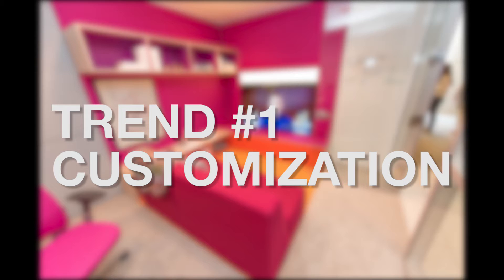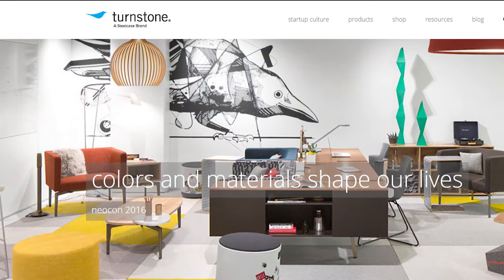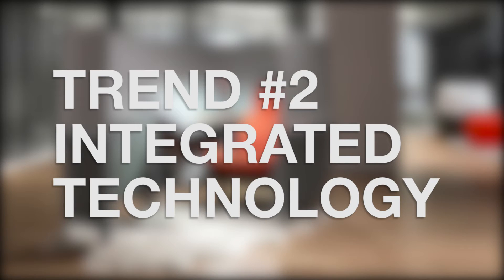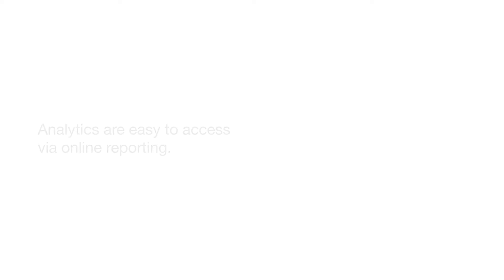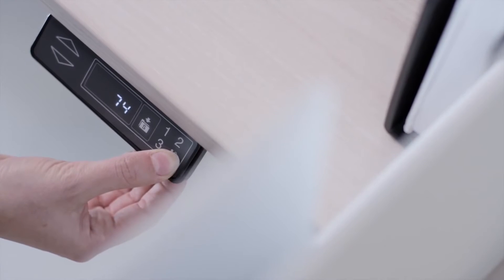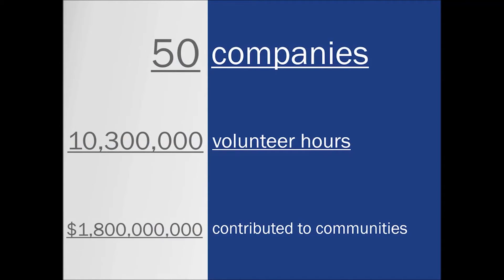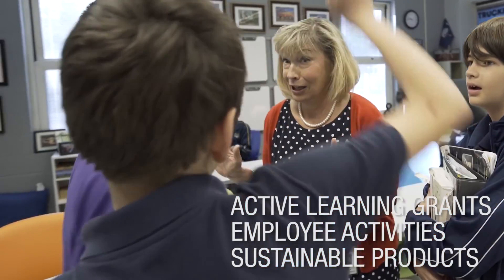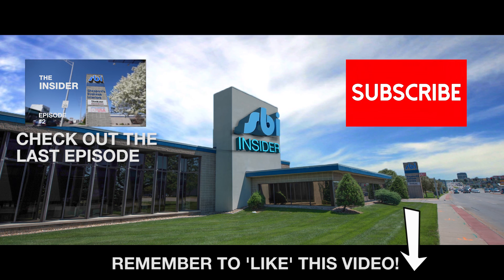SBI Insider - Episode 3 - Furniture & Interior Design News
In this episode, we talk about a few of the top trends from NeoCon 2016 as well as Steelcase being recognized as one of the top 50 community-conscious companies in the nation.